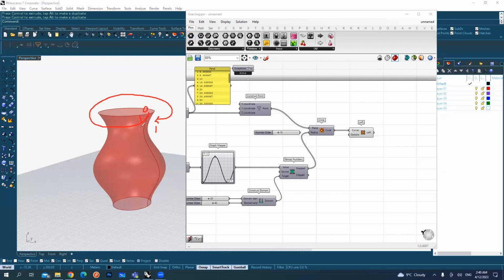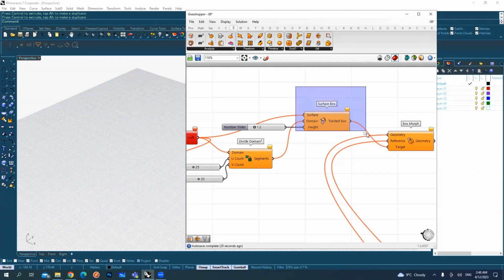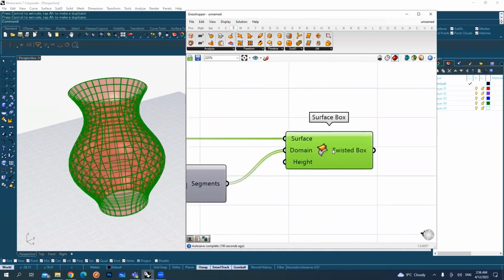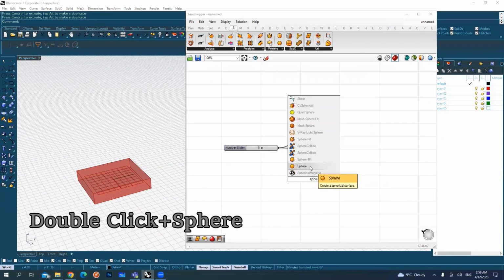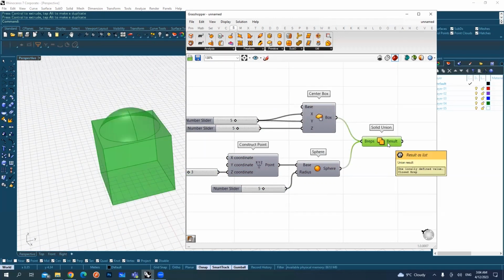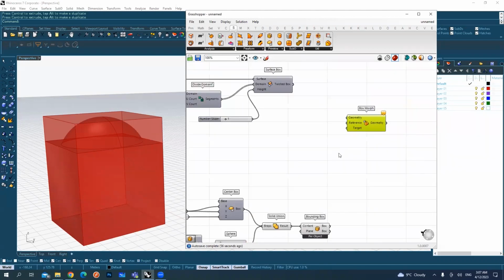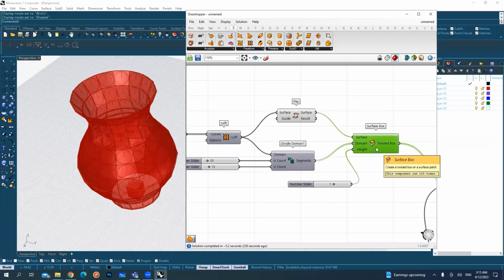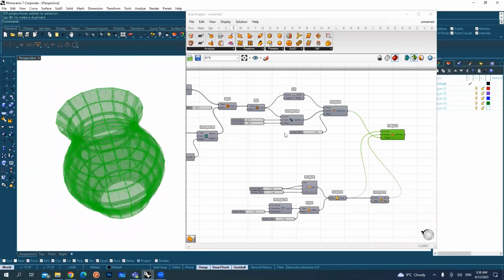3D Printing Mastery Series: 29 - Vase Surface Pattern | Box Morph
Welcome to the twenty-ninth chapter of our "3D Printing Mastery Series"! In this innovative video, we explore the art of creating intricate surface patterns on a vase using the Box Morph technique. This approach allows you to transform a simple vase shape into a stunning and visually captivating work of art through the application of surface patterns.

The Vase Surface Pattern | Box Morph technique is a powerful tool for adding texture, detail, and complexity to your 3D printed vases. In this comprehensive tutorial, we guide you through the process of using Box Morph to create unique surface patterns that can elevate your vase designs to new heights of creativity and sophistication.